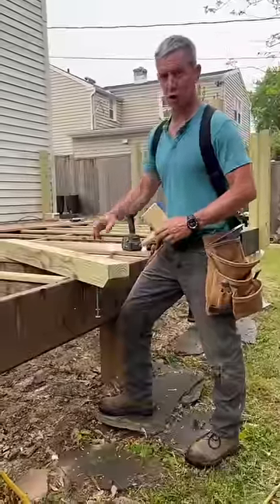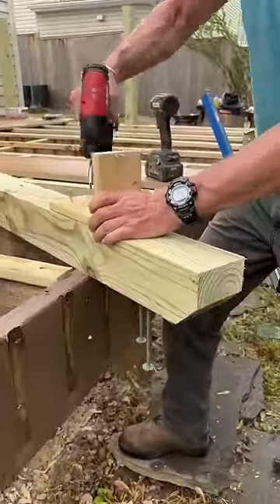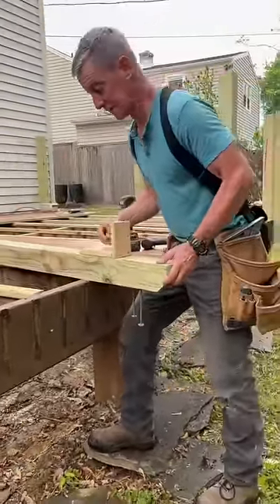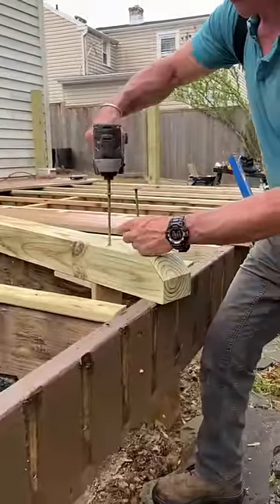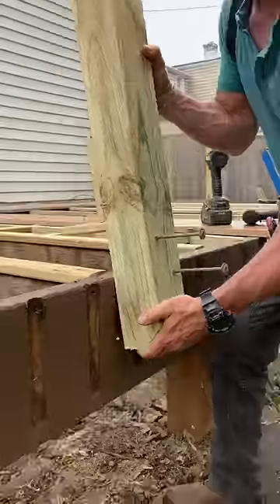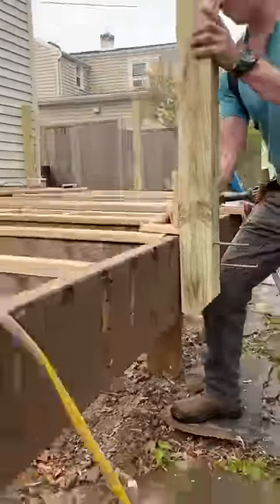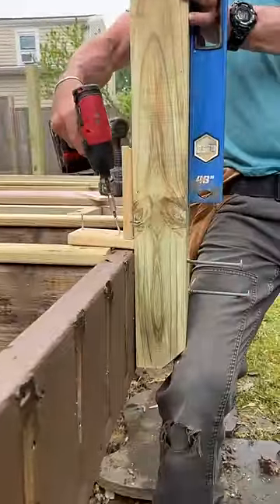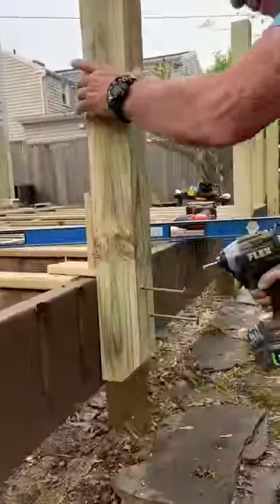DIY Tips: How to set a deck guard post by yourself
You can set a deck guard post by yourself. Just make sure you have all of your tools and fasteners within reach before you get started.

FLEX 24-volt 1/4-in Variable Speed Brushless Cordless Impact Driver (2-Batteries Included)

👉 To learn more about MyFixitUpLife with Mark & Theresa @MilwaukeeTool @KobaltTools @postprotector9914 @ThinkWoodCommunity